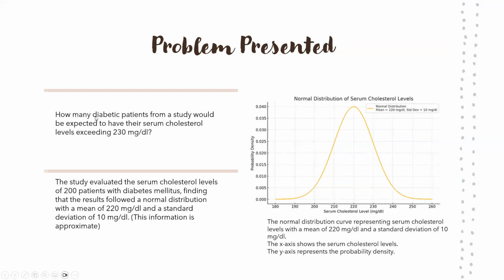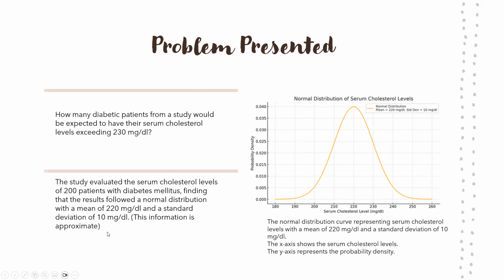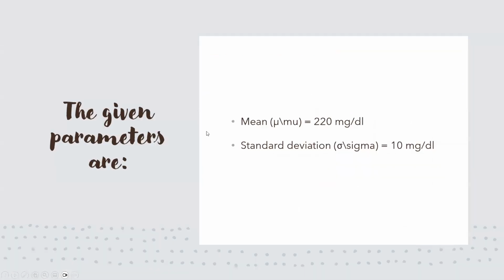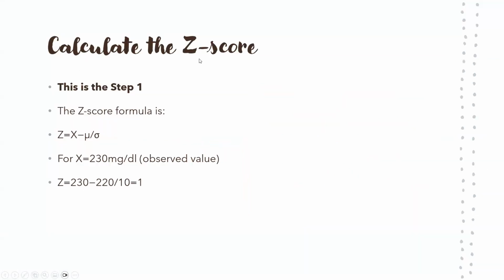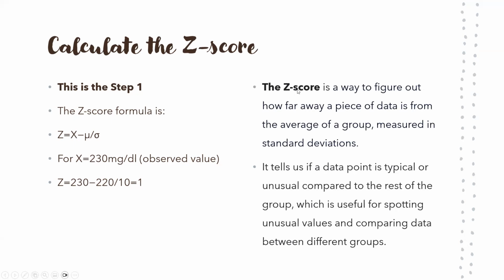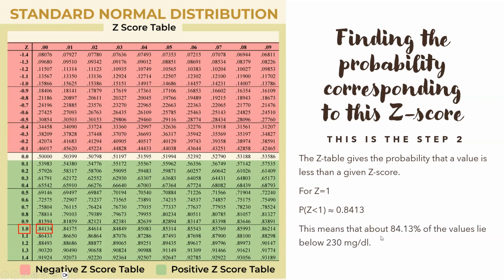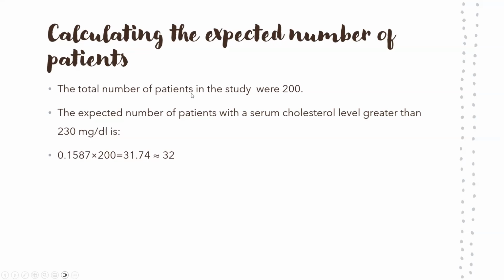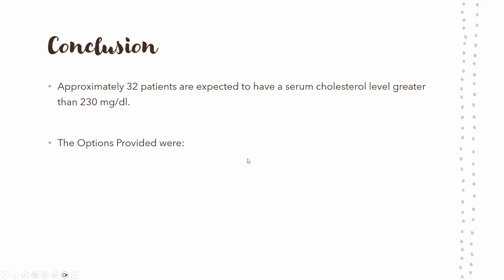Biostats Problem Solving: Assessing Serum Cholesterol Levels in Diabetic Patients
This Video is about a problem from Biostats and step by step method to solve that problem is discussed.